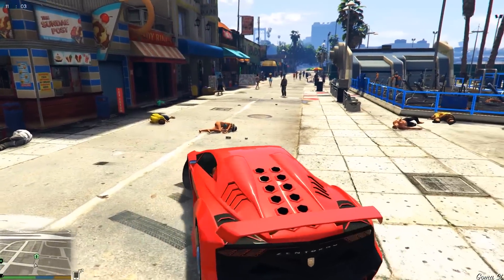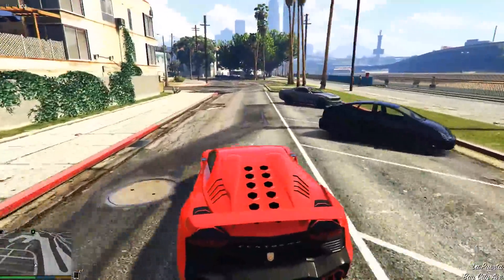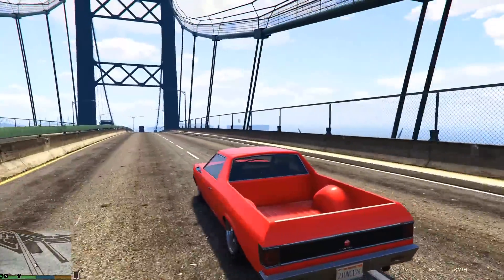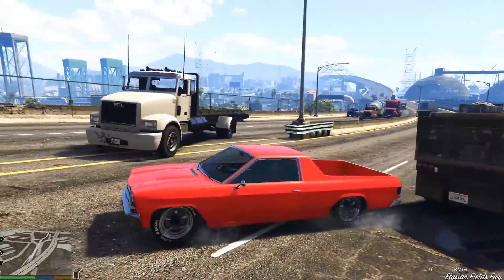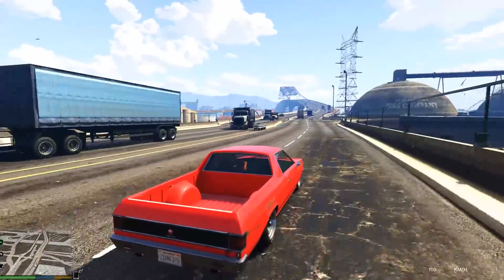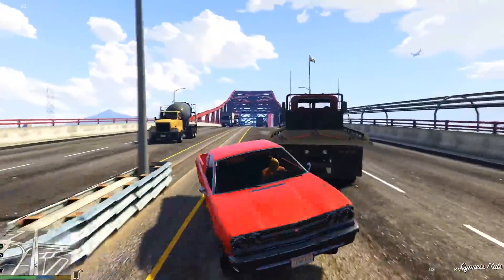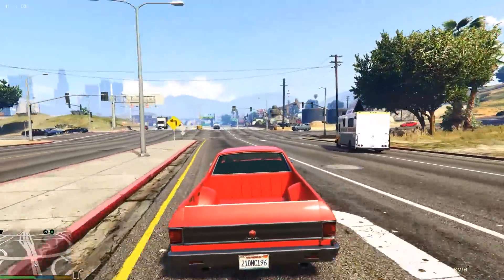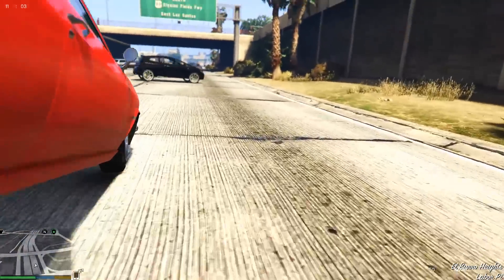KILL EVERYONE IN GTA 5!! (GTA 5 Infection Mod PC)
You're infected, with a dangerous disease. So contagious that anyone in the distance of 250 feet die, even in the "safety" of their car.

Part Thirty Eight of a Hundred Part Series.
Frootloops Rating 7/10 (Needs more customization although it's a good start to infect the citizens of Los Santos.)

Frootloops Rating Guide:
0-1 = Waste of the modder's and player's lives.
2-3 = Terrible.
3-4 = Bad.
5-6 = Meh.
7 = Normal/Good.
8 = Pretty Good.
9 = Great.
10 = COMPLETELY AWESOME.

PC Specs:
- GeForce GTX980
- GeForce GTX980
- Intel i7-4790 @ 4.00GHz
- 16GB RAM
- Windows 8.1
- Monitor (4K) Samsung U28D590DSG

Copyright iPodmail 2015.